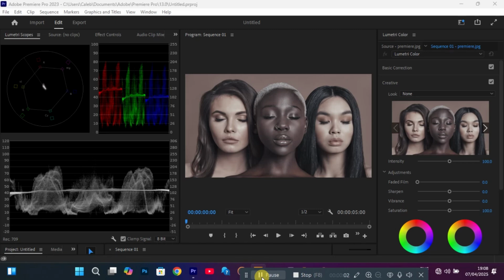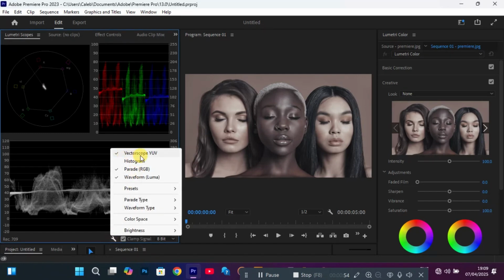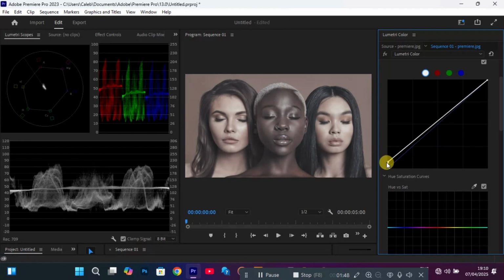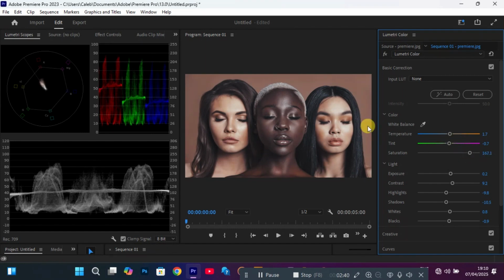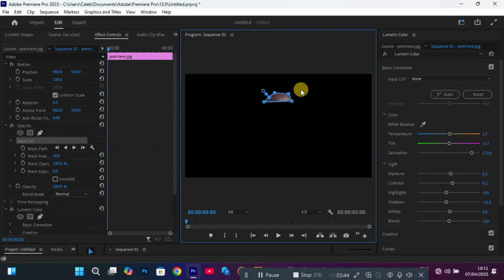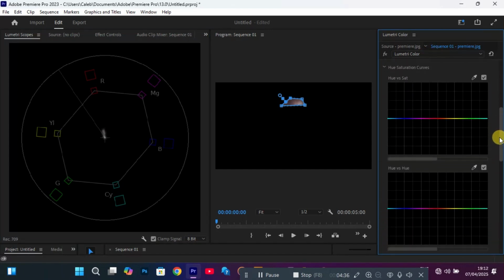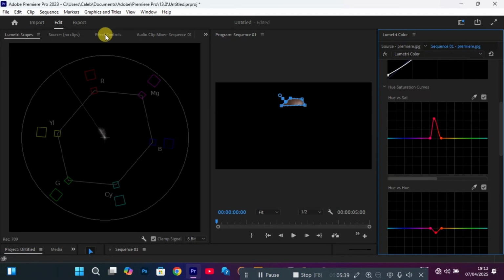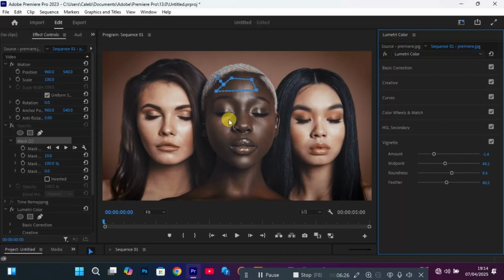5 Color Grading Tricks to Instantly Make Your Videos Look Cinematic | Premiere Pro & DaVinci Resolve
Want to make your videos look cinematic and professional? In this tutorial, I’ll show you 5 easy color grading tricks that will instantly transform your footage—whether you're editing in Premiere Pro, DaVinci Resolve, or Final Cut Pro. These techniques are used by filmmakers and content creators to create mood, emotion, and that Hollywood look!

What You’ll Learn:

How to match skin tones naturally

Using LUTs the right way

Balancing highlights and shadows

Creating depth with color contrast

Fixing white balance like a pro

Whether you're a beginner or advanced editor, these color grading hacks will level up your content for YouTube, Instagram Reels, short films, or commercials.